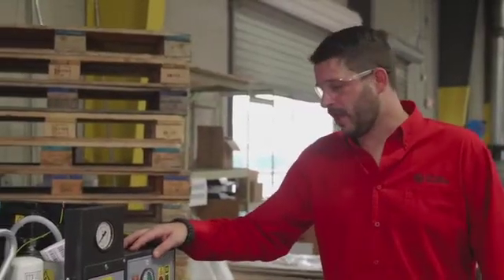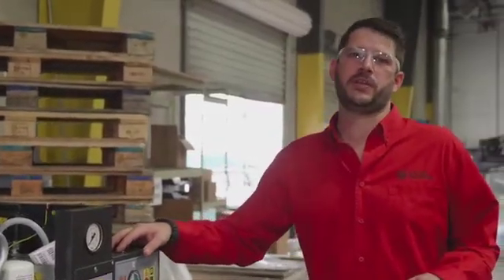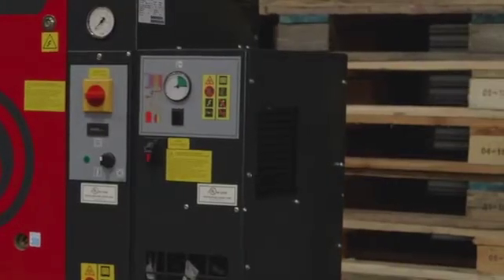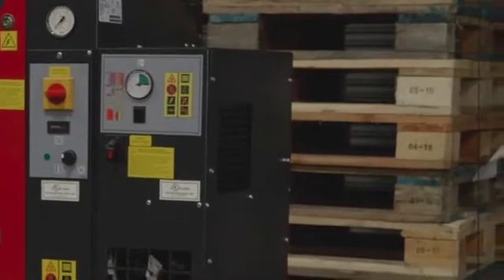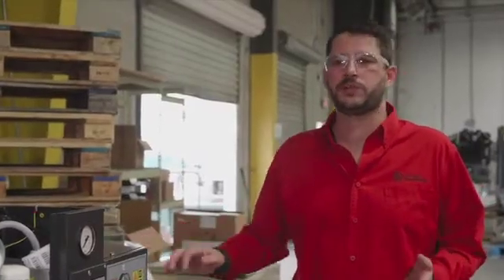Episode 4: Chicago Pneumatic QRS 7 5HP Maintenance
Fast & cost effective maintenance: No wearing parts: increases reliability and reduces maintenance costs.

Our Quiet Rotary Screw Compressor is the leading rotary screw compressor for service or light industrial applications. Specially designed for high performance, efficiency and reliability our QRS rotary screw compressor range will meet the compressed air demands of a tire shop, maintenance shop or paint shop.